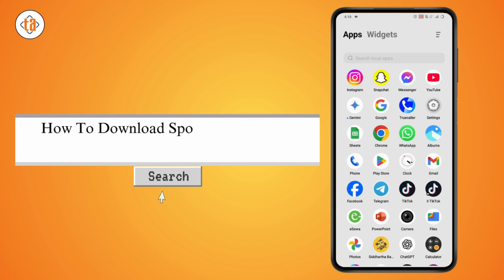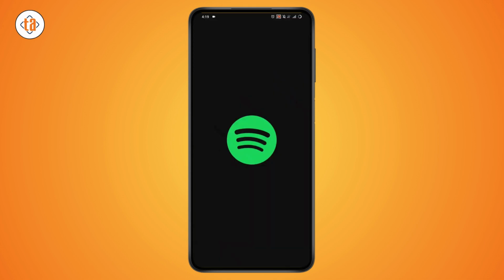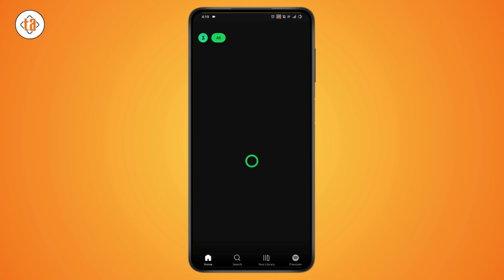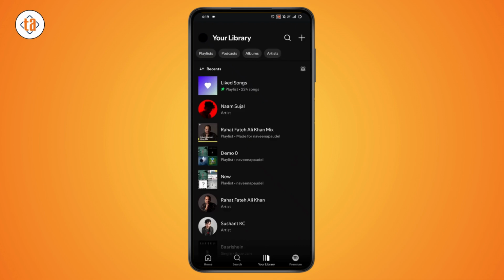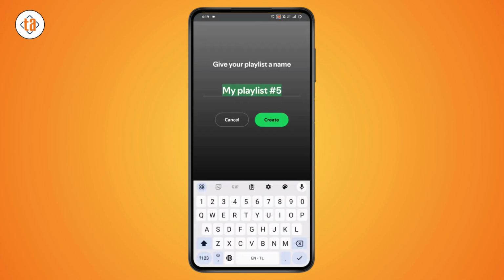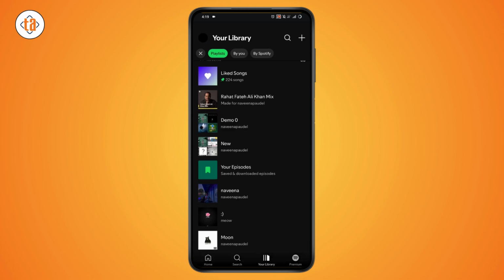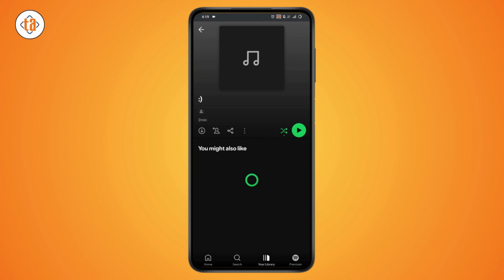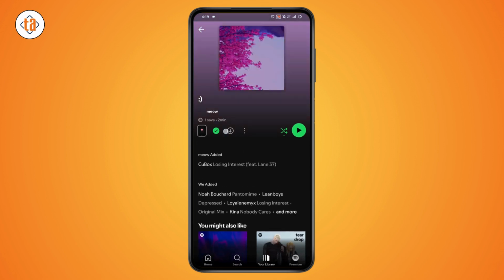How To Download Spotify Playlist To Mp3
download spotify playlist to mp3.
how to download music on spotify.
download spotify playlist to mp3 free.
download spotify mp3.
download spotify playlist songs to mp3 on android.

Downloading a Spotify playlist to MP3 directly isn’t possible within the app, as Spotify encrypts its songs. However, you can download playlists for offline listening within the app. In this tutorial, we’ll guide you through the steps to save your Spotify playlist for offline playback.

0:00 - Introduction
0:10 - Opening Spotify and Ensuring a Stable Connection
0:20 - Accessing Your Library and Creating a Playlist
0:35 - Adding Songs to the Playlist
0:50 - Tapping the Download Option to Save for Offline Use